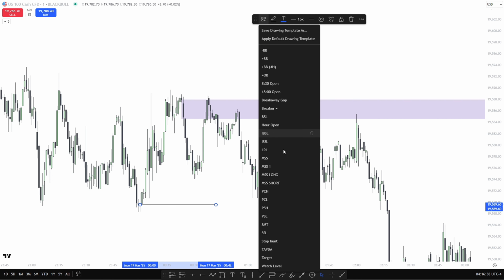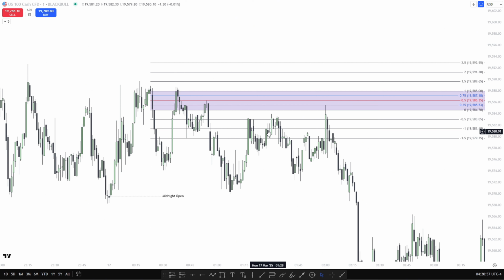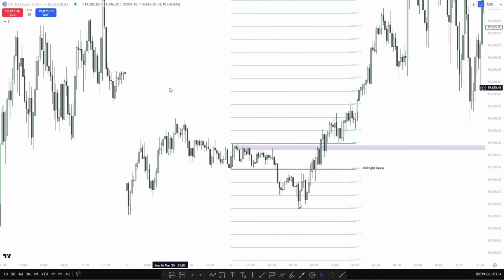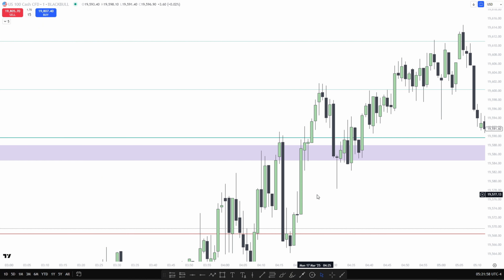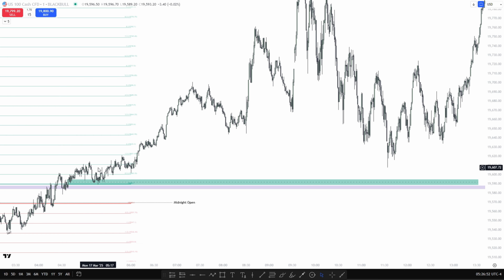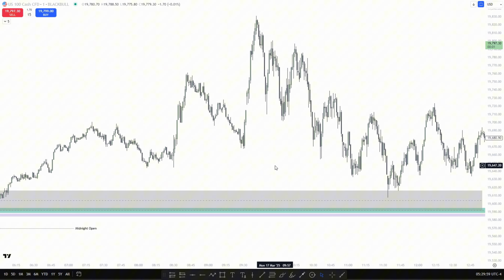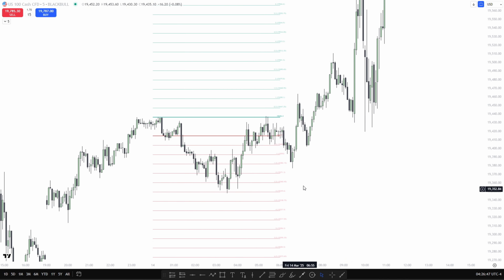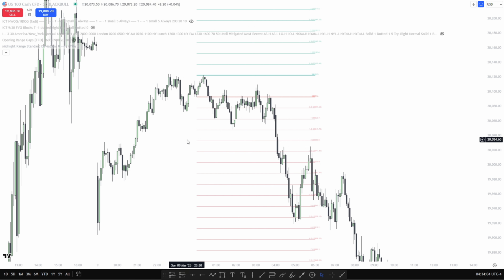Midnight Range - How to catch the High or Low of the Day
The information provided is based on the creator’s opinions and personal experiences and may not reflect current financial or market trends. Viewers are encouraged to conduct their own research or consult with a licensed financial advisor before making any trading or investment decisions. Trading and investing involve significant risk, and past performance is not indicative of future results. The creator and channel are not liable for any financial losses incurred as a result of the information provided in this video.

X: @vladi_zr